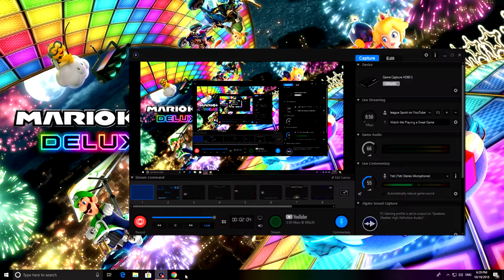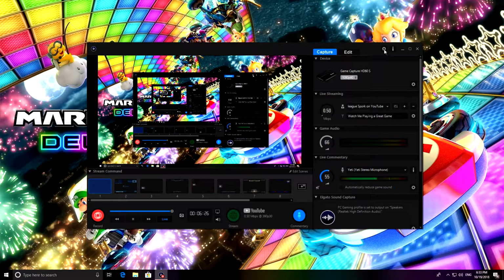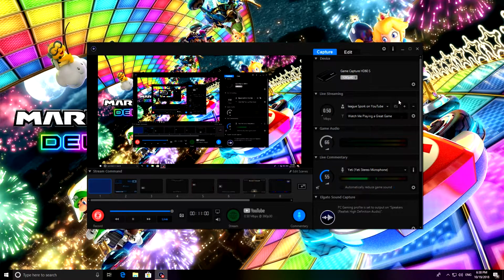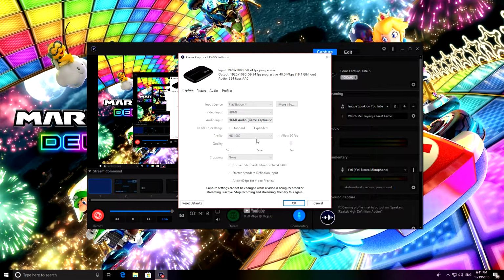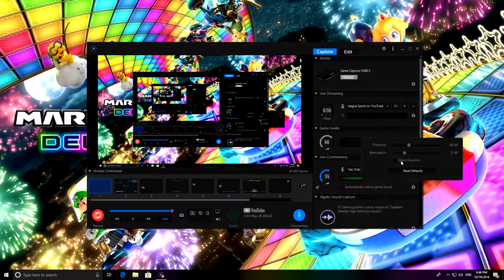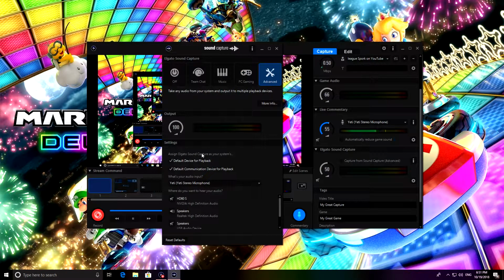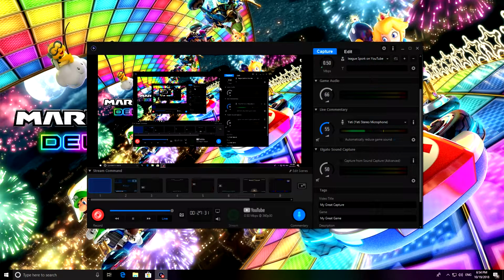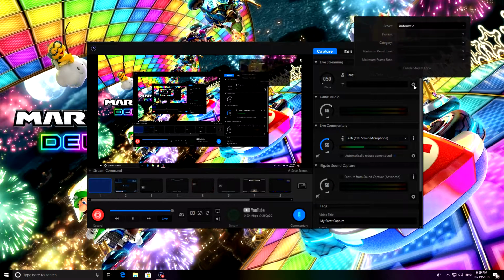Elgato HD60S Proper set up Tutorial.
Welcome back everyone. Sorry about my voice in the end. I'am not use to talking this long. Anyways today we have a set up tutorial of the Elgato HD60S Capture card. There a some videos out there that show you how to set it up but I'am taking it it a step further along with setup we are going to go in depth with settings as well as fine tuning your capture card when you first start it up. If this helped feel free to use my settings from the video that I provided and fine tune them yourself as you go along with recording videos and streams. Also sorry about hacking up a lung have not bee talking for you guys on videos for this long and sorry for the buzzing noise in the background still trying to find out how to eliminate that .